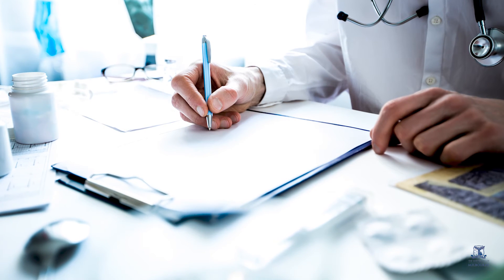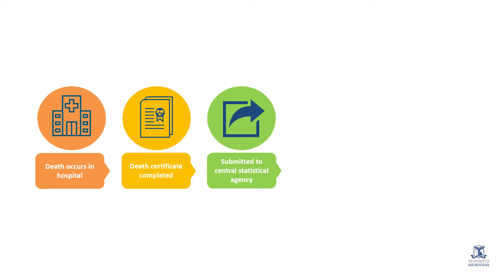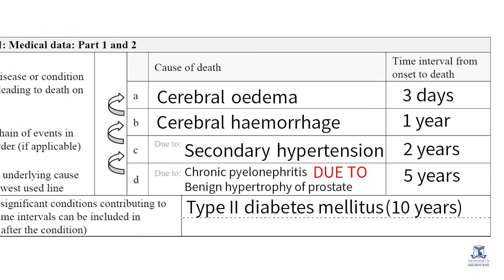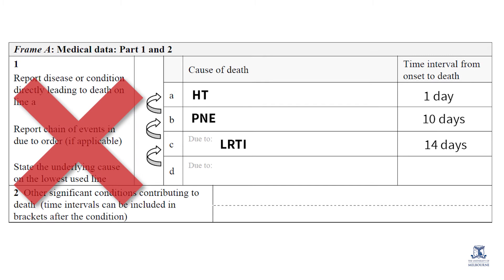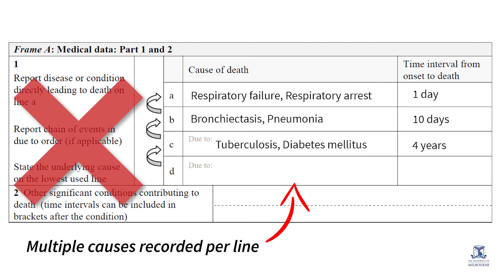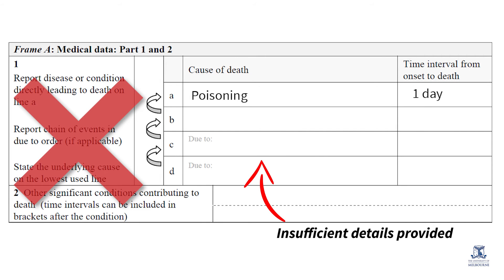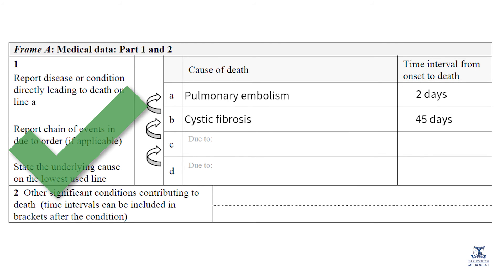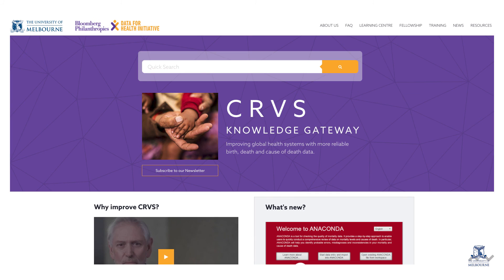Principles of Medical Certification of Cause of Death: Common errors and how to avoid them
This video provides guidance for doctors on the basic principles of medical certification of cause of death, and highlights common errors made in certification. After watching this video, doctors will be equipped with the knowledge to avoid these common errors, and thus produce more accurate certificates.